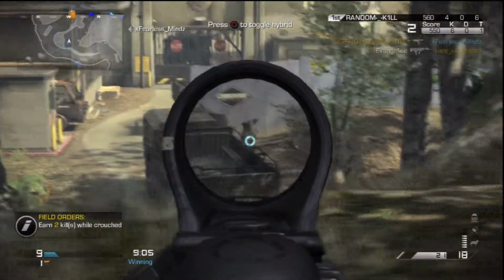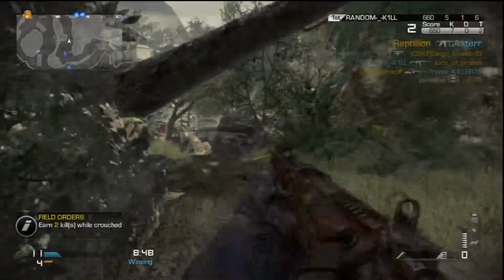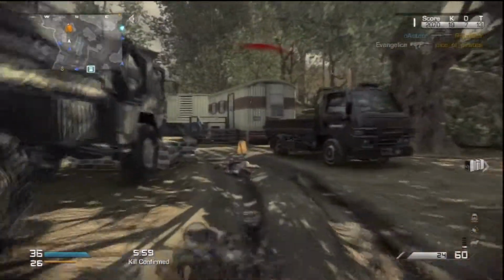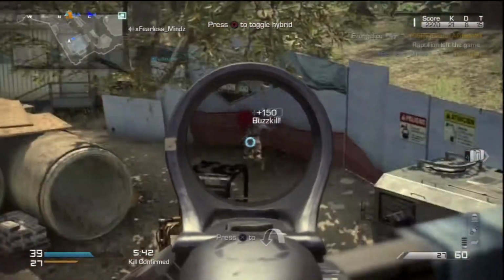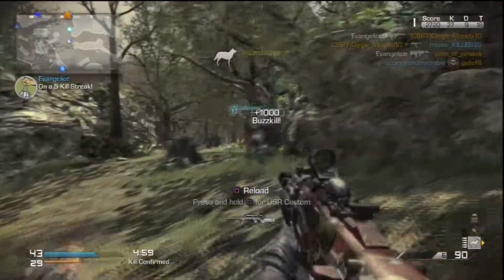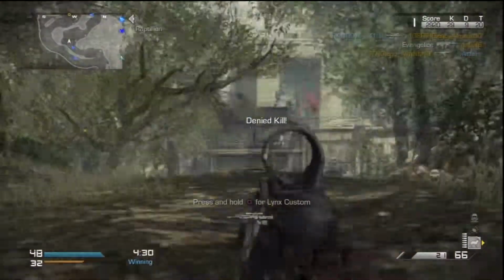Call of Duty: Ghosts Perk Redux (Stealth)